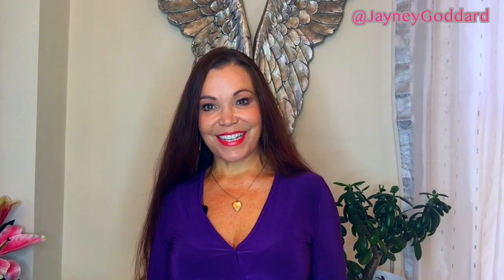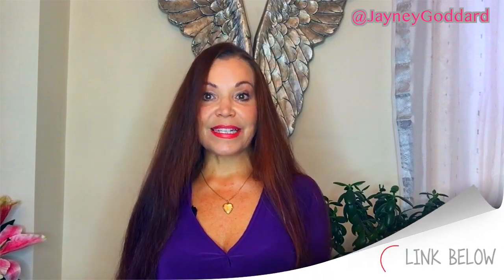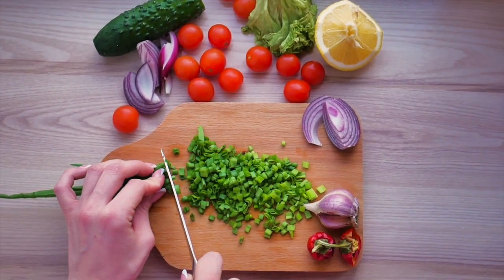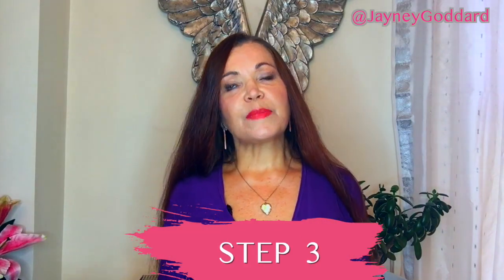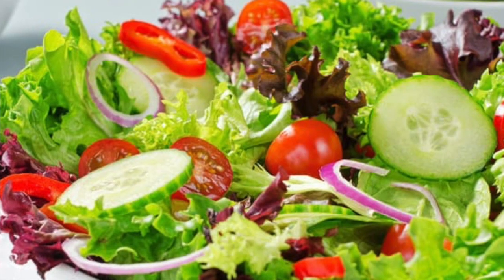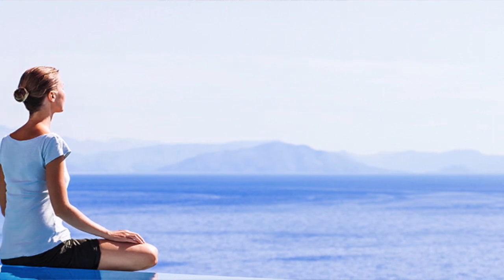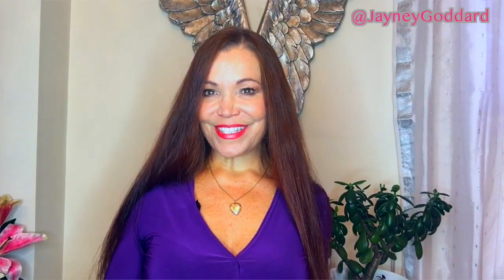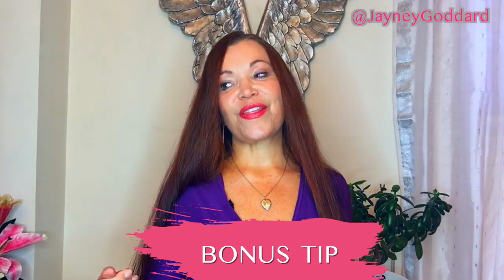How to Get Rid of Wrinkles - Naturally!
How to get rid of wrinkles - naturally! My three top tips

Hi there beautiful! I'm Jayney Goddard and I hope you find this video really useful.  It explains how to get rid of wrinkles naturally - using my top three tips - plus one more anti-wrinkle bonus tip.

If you want to smoother, more youthful skin, you're in the right place!

If you are just getting to that stage where you are noticing tiny, fine wrinkles - or if they are more pronounced, fear not!  There is SO much that can be done to improve your skin. But - as you'll know, it's not just a case of putting a magic potion on your skin and having all your wrinkles disappear - wouldn't that be wonderful - sure creams can help - but it is much more important to approach the matter - from the inside, out to coax those wrinkles to disappear - naturally.

As always, everything I bring you is fully researched and relies upon well-conducted scientific trials - so no mumbo jumbo here, no empty promises to "get rid of your wrinkles in a week!" type of nonsense you see so often online.  This is the real deal - it works!

In this video I discuss optimum nutrition for fantastic skin, I look at the role of probiotics - those 'good bacteria' and how they affect skin. Environmental pollution and smoking are discusses - as is detoxing your environment, I discuss the relevance of meditation - and the Relaxation Response in particular with reference to skin health and getting rid of wrinkles.  We also touch upon the anti-ageing effect of diet, nutrition, mental attitude, and stress resilience all affect the length of our telomeres (those caps on the ends of our chromosomes) that are a measure of our biological age. And finally, the role of beta-carotene - the pre-cursor to Vitamin A is discussed as something that we can use to make ourselves look measurably more attractive!

I will be bringing you new videos every Thursday on lots of amazing health and wellbeing topics, life hacks and anti-aging strategies - all of which really work - and are fully researched.

I do the science so you don't have to!

Join my Private Members-only Facebook Group here for peer support and lots of amazing ideas to help you Rewind Your Body Clock!  I specialise in natural anti-ageing solutions and am one of the world's leading experts in this field. This is an amazing group where we share inside information on real-world ways to get happier, healthier and even biologically younger - there's great camaraderie in the group and it is a very supportive environment where you can contact me directly to ask any questions you might have.

I have created free downloads for my followers and subscribers - so please subscribe and then you'll get your free deep sleep Yoga Nidra meditation recording, nutrition, juicing info sheets and more

Jayney Goddard MSc, FCMA, FRSM, FRSPH is considered to be one of the world's leading experts in the complementary medicine and natural health fields.  Having worked in this arena for over 30 years, Jayney is a very popular writer, journalist and broadcaster and she lectures and teaches globally.  She works at governmental level assisting countries to ratify their standards in complementary medicine.  Jayney is the recipient of the 'camexpo' award for "Outstanding Contribution to Complementary Medicine".  She has a busy practice in the UK and globally via Skype.  To make an appointment to see Jayney for a consultation contact her via her website above.